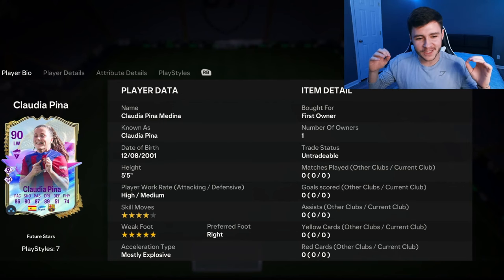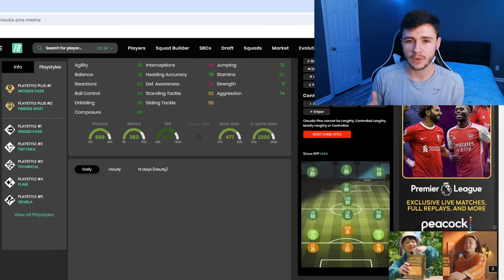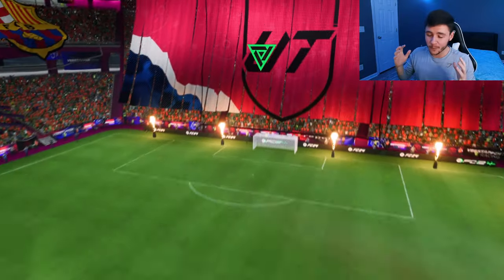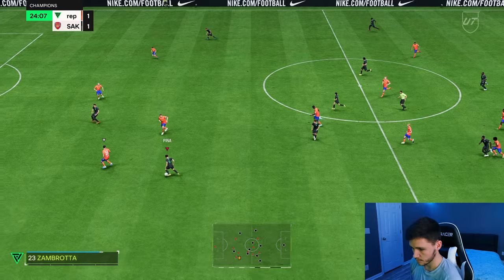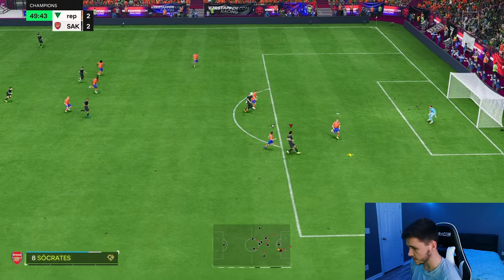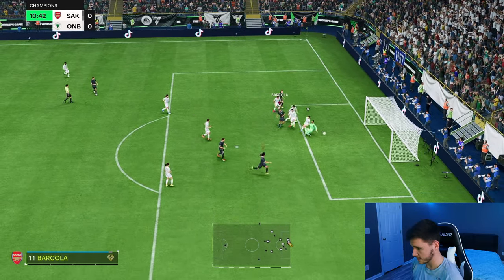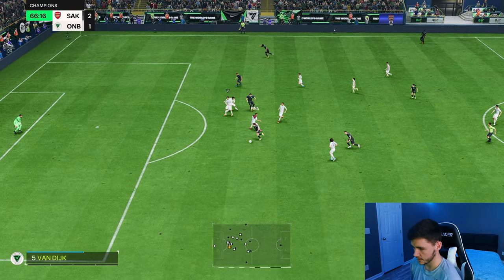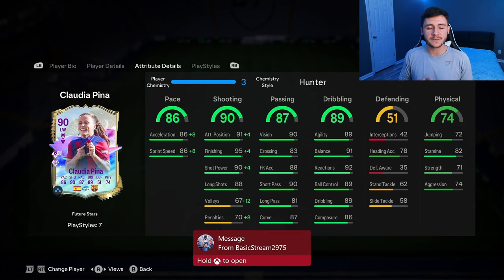90 FUTURE STARS CLAUDIA PINA SBC PLAYER REVIEW | EA FC 24 ULTIMATE TEAM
90 FUTURE STARS CLAUDIA PINA SBC PLAYER REVIEW | EA FC 24 ULTIMATE TEAM

In today's video, we test out the new 90-rated Future Stars SBC card for Claudia Pina

EA FC 24 90 Claudia Pina
EA FC 24 Claudia Pina
90 Claudia Pina
90 Future Stars Claudia Pina
90 Future Stars Claudia Pina SBC
90 Claudia Pina Review
90 Future Stars Claudia Pina Review
90 Future Stars Claudia Pina SBC
90 Claudia Pina
90 Future Stars Claudia Pina SBC